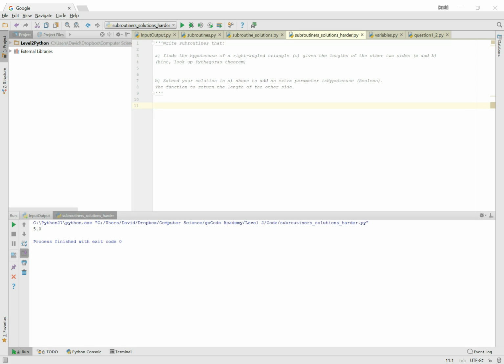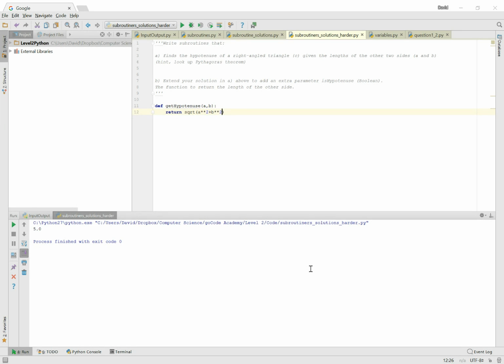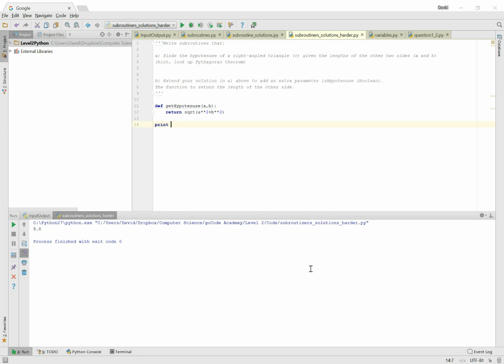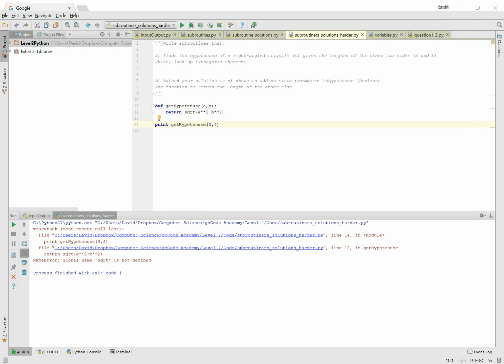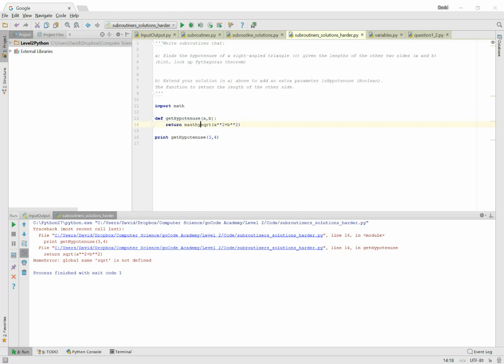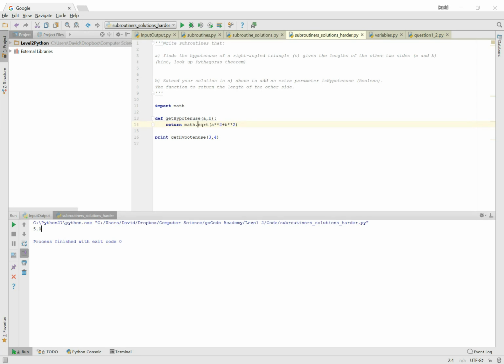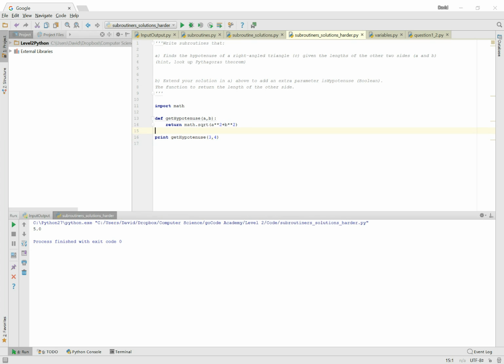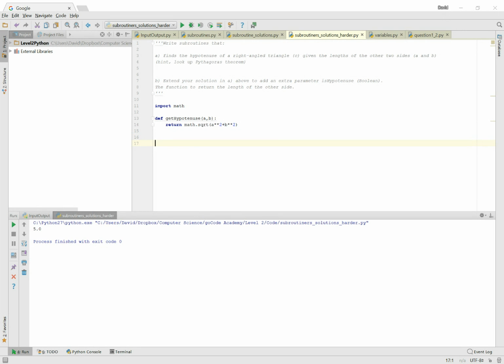Subroutines - Pythagoras Theorem